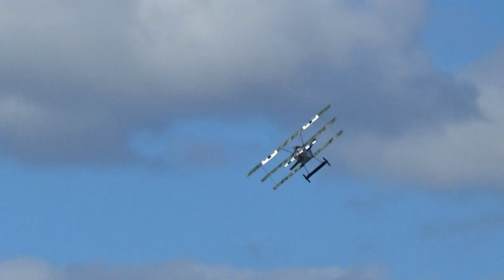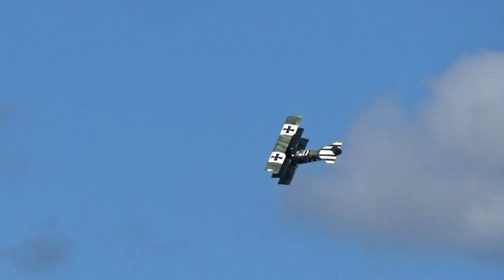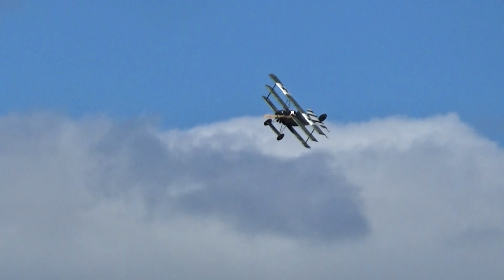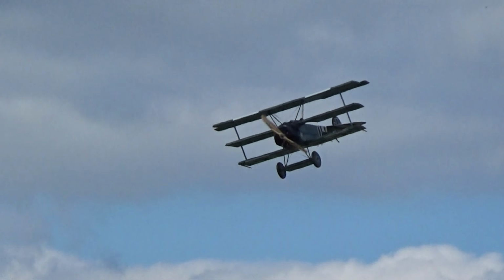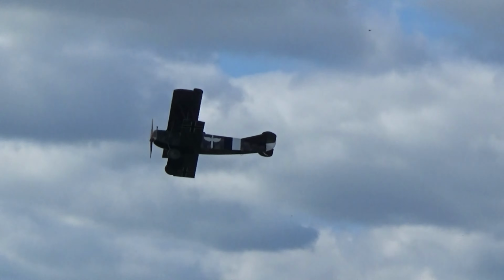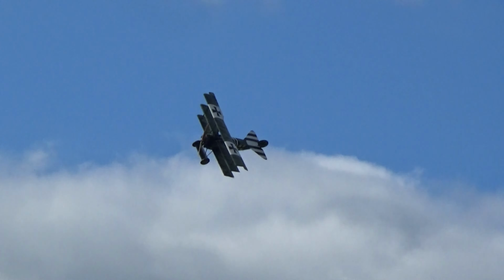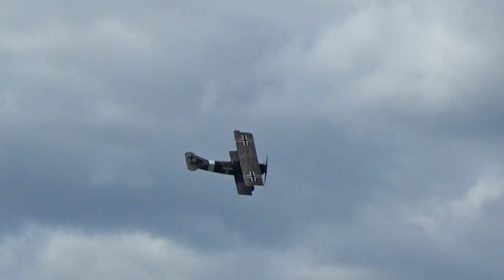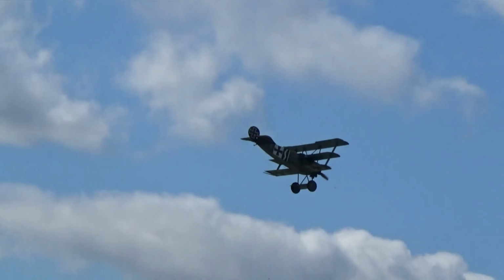Sywell 2024:Fokker D.VII and Dr.I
Thankfully the weather at Sywell held for the Weekend and allowed us to enjoy both these machines that again were expertly flown and showing a great contrast in technology and design within the First World War. A real feat in getting these Aircraft to the show and I'd say it was thoroughly worth it and im grateful to the team who delivered this pair of Aircraft for allowing us to see a fine pair of Fighters. Enjoy!